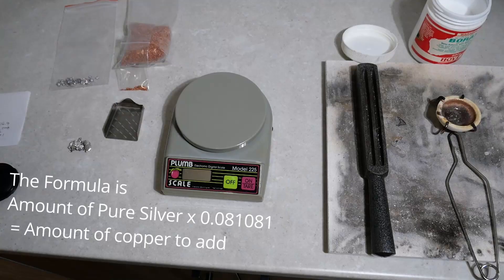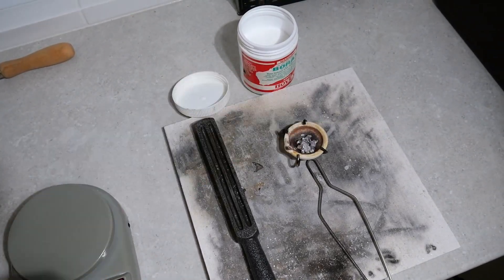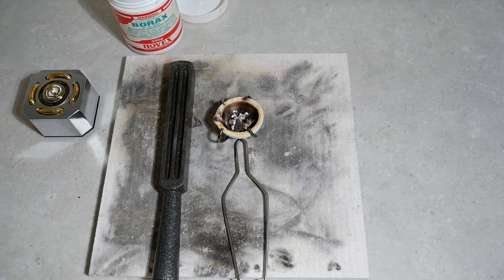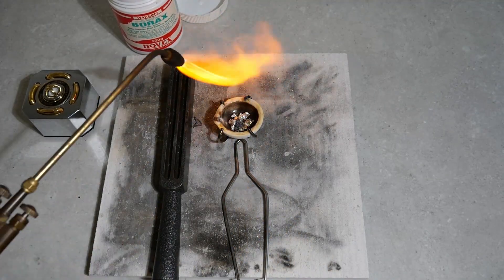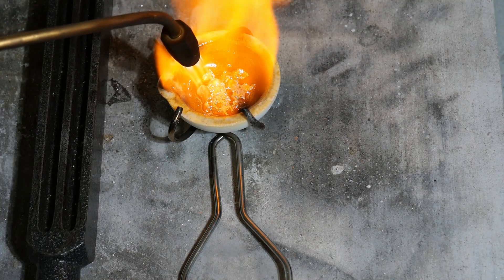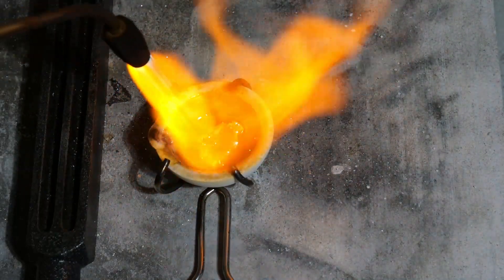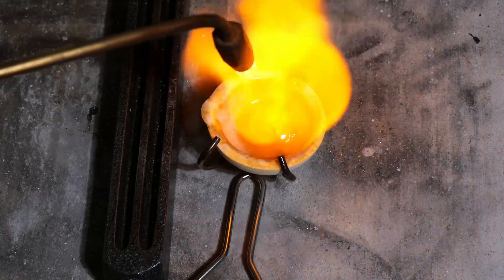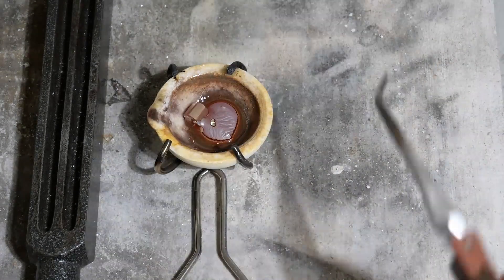Making Sterling Silver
In this video I show you how to make sterling silver alloy. Its easy and can save you money - all you need is Pure Silver & Copper  - and all the tools trhat you see in the video - Please enjoy :)

The formula is as follows:
Amount of pure silver x 0.081081
gives you the amount of copper to add to the above silver

Jewellery Making how to do videos by David Ross.
David of DR Jewellery & Design videos some of his manufacturing processes in the world of hand made jewellery. Hand made / hand fabricated / hand forged jewellery is becoming a lost art form and David would like to share some of his knowledge.